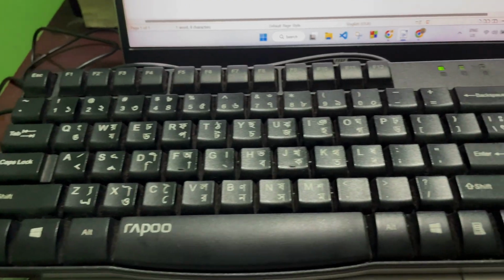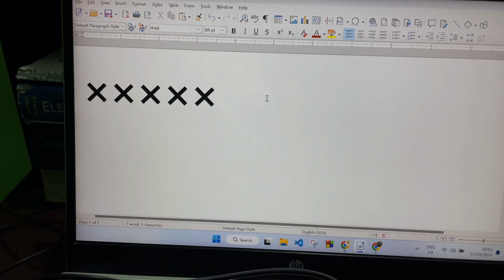How To Type Multiplication (×) Sign With Your Keyboard - Full Guide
How To Type Multiplication (×) Sign With Your Keyboard :

Hold down the Alt key on the left side of your keyboard (usually near the bottom).
While holding Alt, use the number pad on the right side of your keyboard to type 0215.
Release the Alt key after typing the code. The multiplication sign (×) will appear.